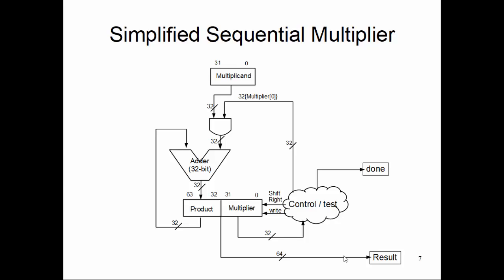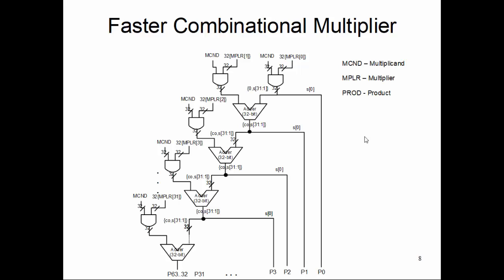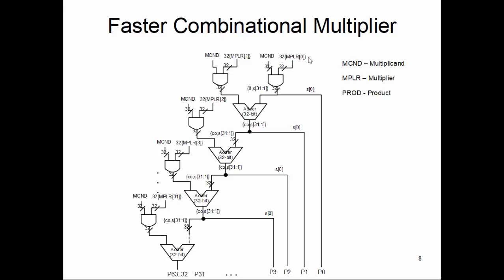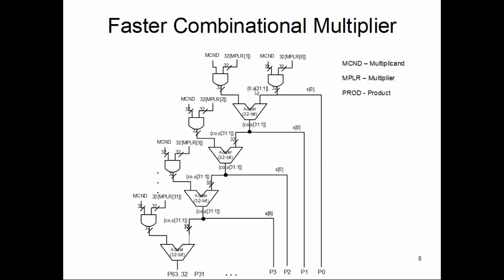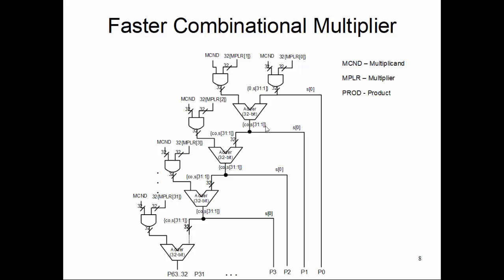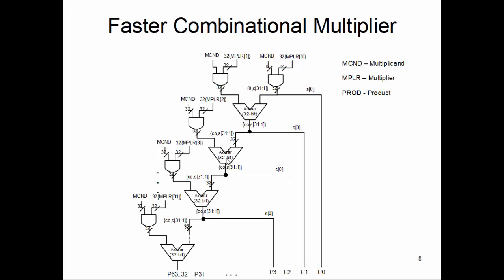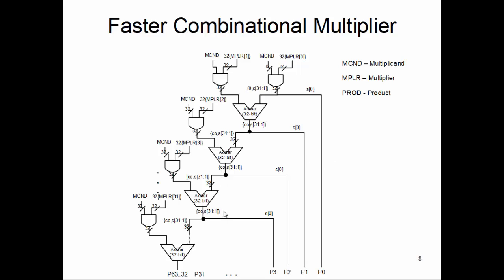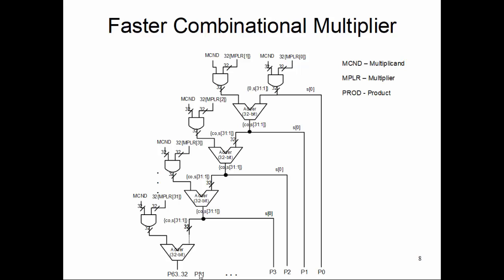CS147: Lecture 10 Part 4 (Combinational Multiplication Circuit)